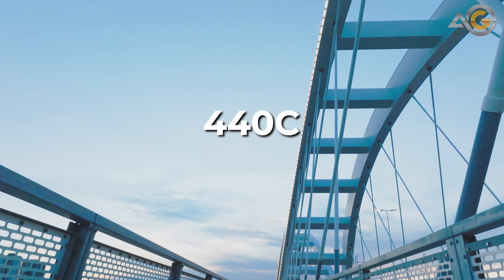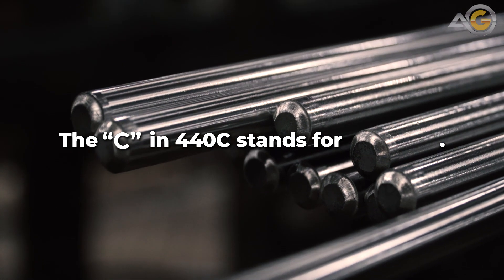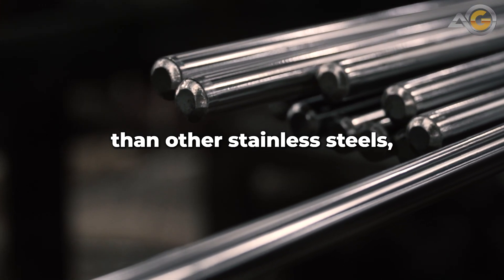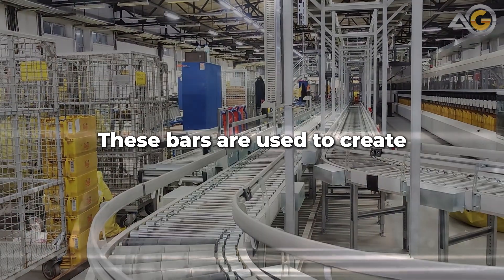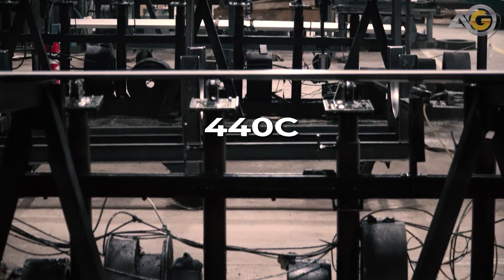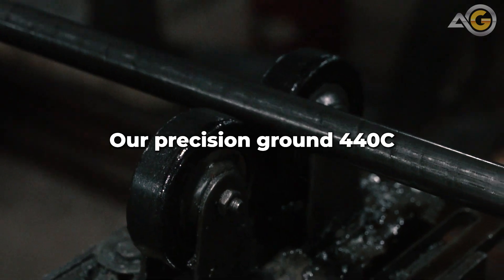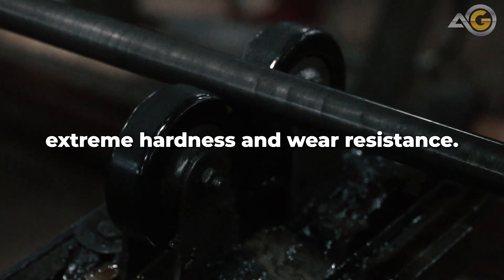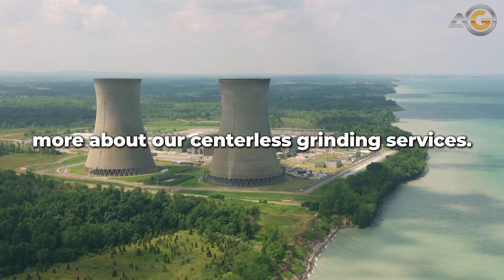What Is 440c Stainless Steel?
In this engaging 3-minute video, we delve into the world of 440c stainless steel and its remarkable properties. Join us as we explore the meaning behind the letter "c" in 440c, unravel the secrets of this high carbon martensitic stainless steel, and showcase the diverse applications of 440c round bars.

Discover how these precision ground 440c stainless steel bars are utilized in manufacturing bearings, knives, valves, and more. With our state-of-the-art centerless grinding services, Advance Grinding ensures the highest quality and precision in every 440c stainless steel bar we produce. Don't miss this opportunity to learn about the exceptional hardness, wear resistance, and durability offered by 440c stainless steel.

If you're in need of top-notch 440c round bars for your projects, Advance Grinding has got you covered.